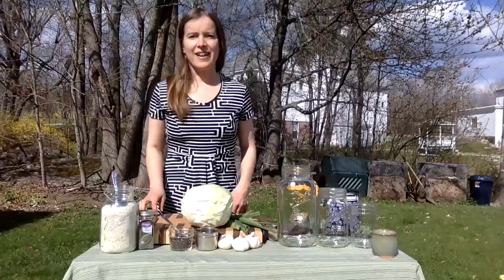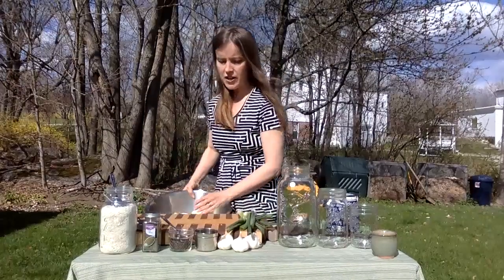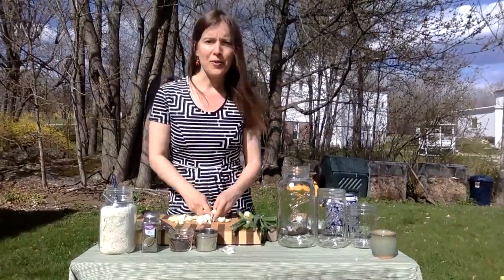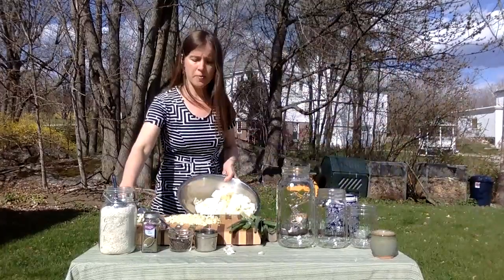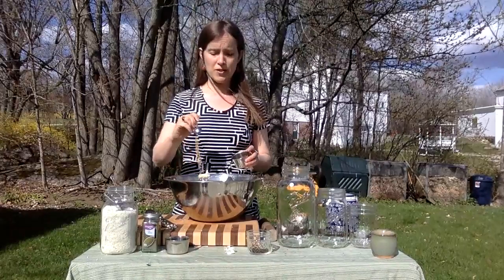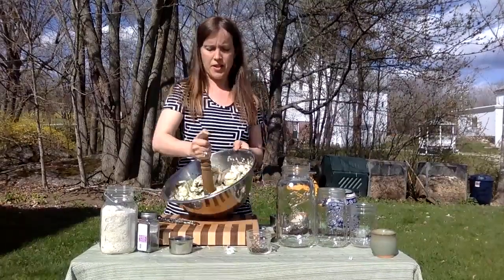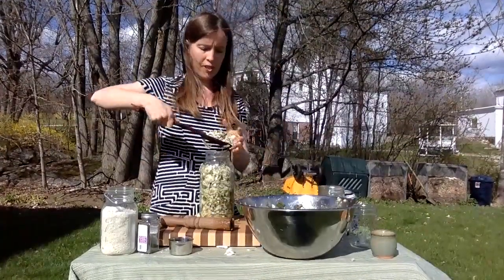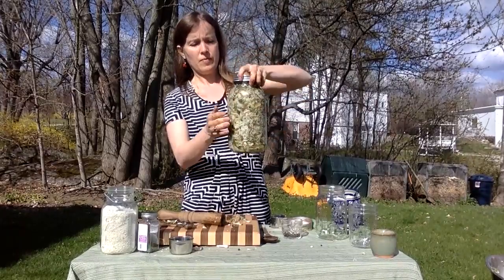Hebron Academy Virtual Wellness Series: Garlic Dill Pickle Kraut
Amanda Miller, Hebron's Director of Mental Health and Wellness, shares a recipe for garlic dill pickley kraut.